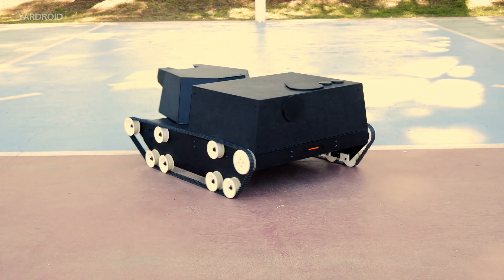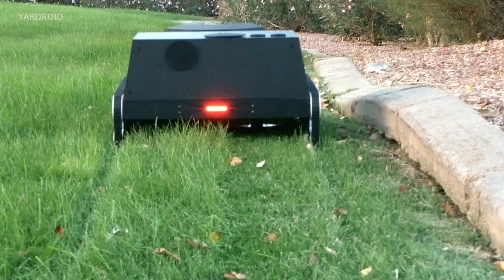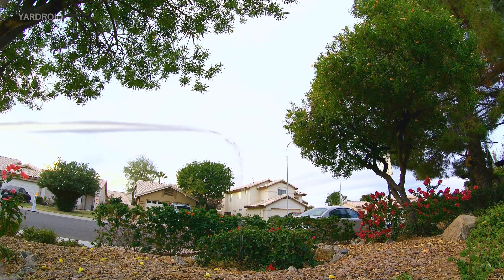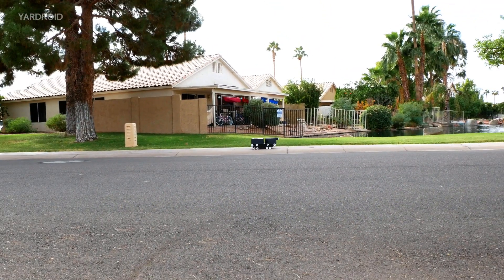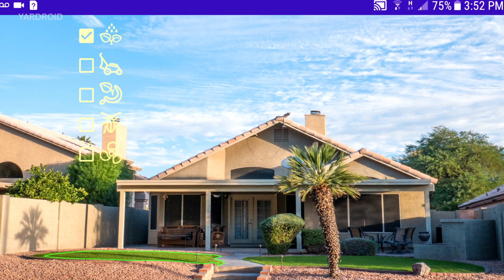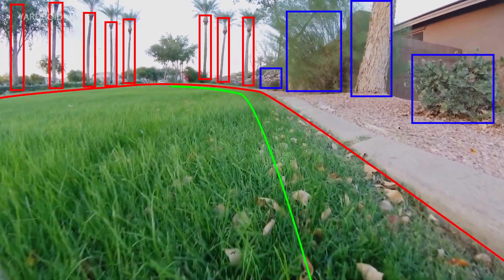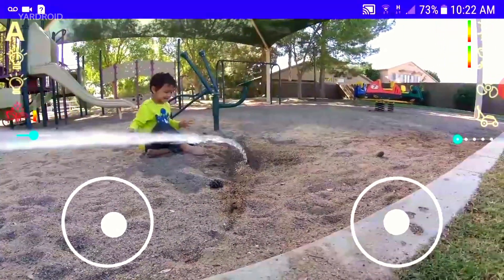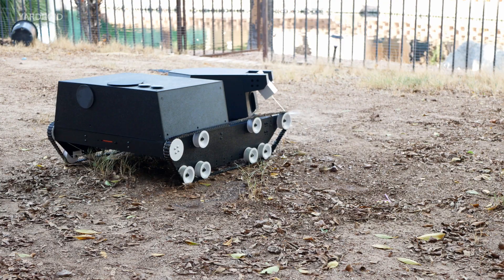Yardroid - Intelligent Landscaping Robot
Yardroid is the next step in the robotics revolution. Yardroid combines state of the art computer vision and artificial intelligence with a variety of on board tools that allow it to take care of most if not all of the routine daily work that is required to keep land and yards clean, functional and beautiful.